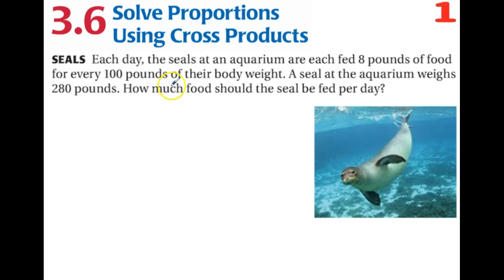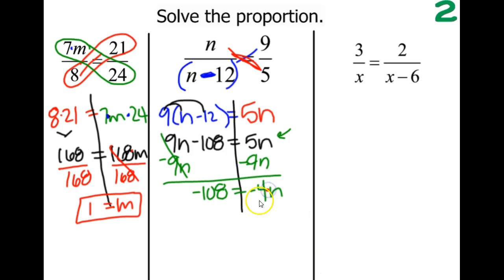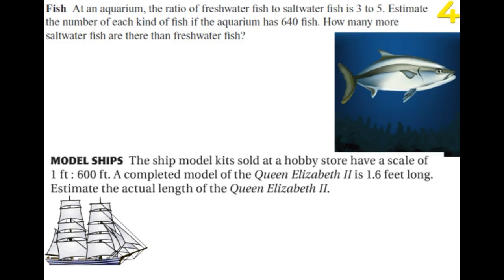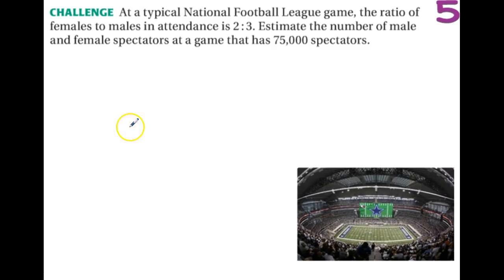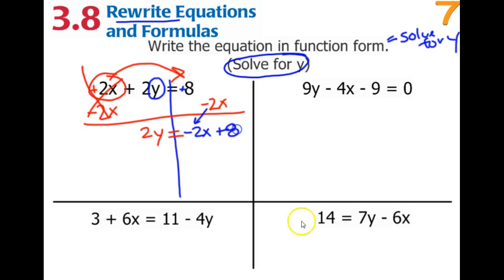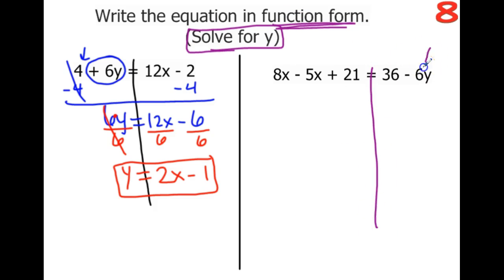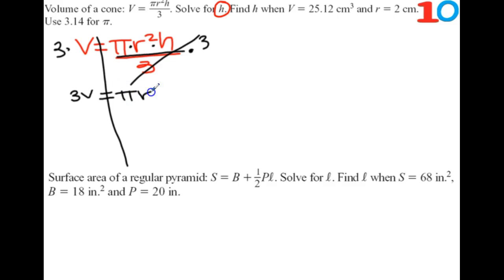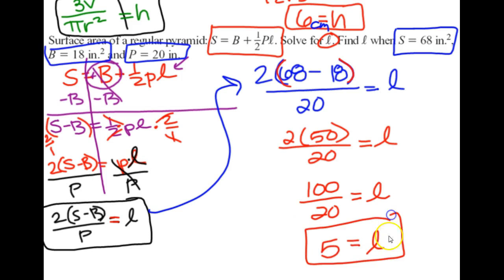3.6 & 3.8 Solve Porportions and Solve for y